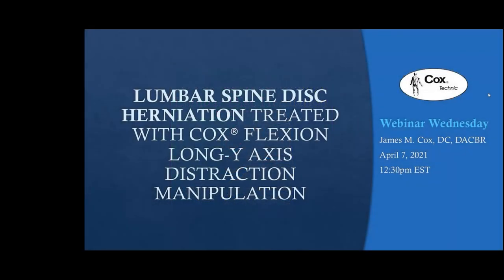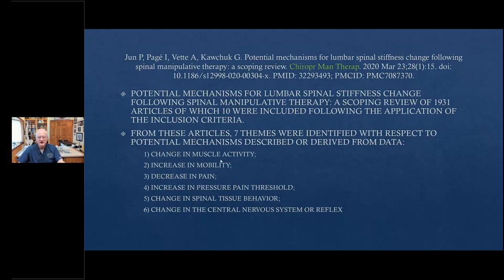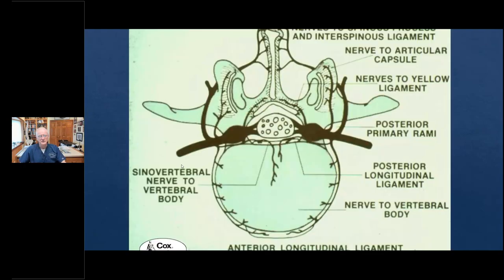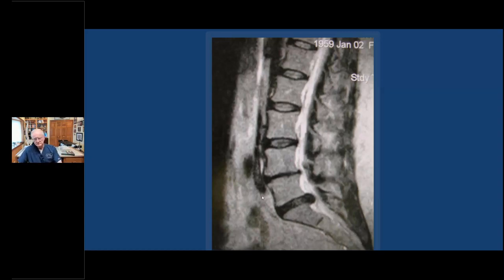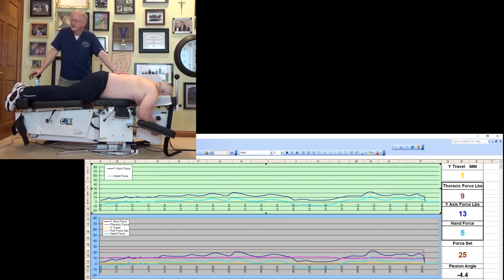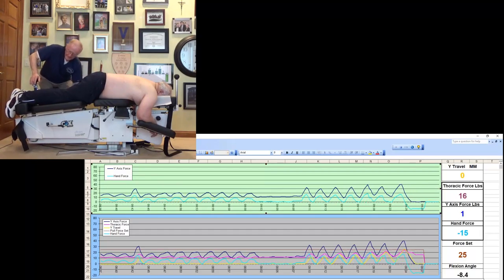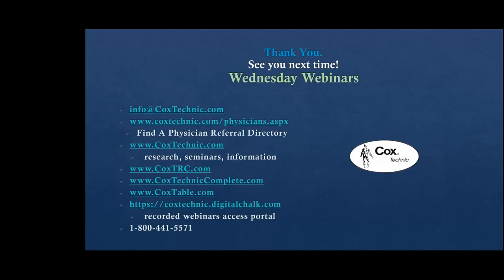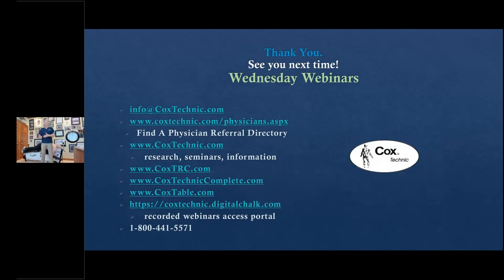WW Cox® Webinar on Lumbar Spine Disc Herniation: Overview & Treatment Demo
Dr. James Cox, developer of the Cox® Technic System of Spinal Pain Management, discusses the disc herniation and its treatment. This the fourth in this series of condition-based webinars featuring step-by-step protocols for said condition. This webinar focuses on LUMBAR SPINE DISC HERNIATION. He shares a description and image of the condition and a review of the disc itself with a treatment demonstration on The Cox®8 Table by Haven Medical. A new STEP-BY-STEP protocol guide for the condition is shared as a handout too.